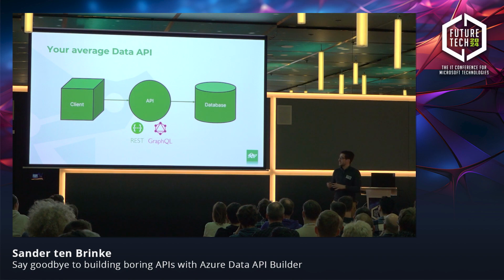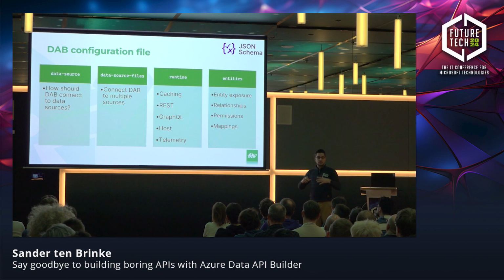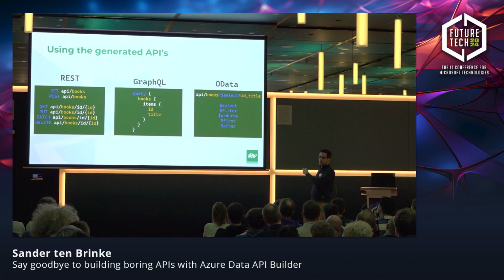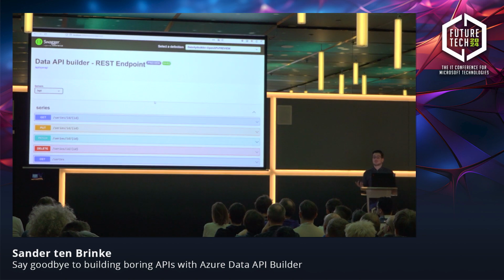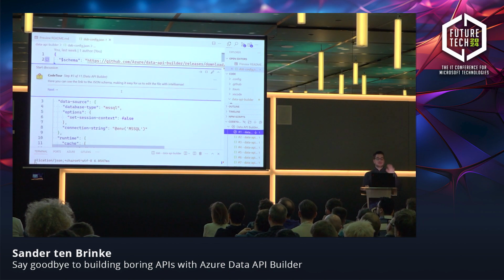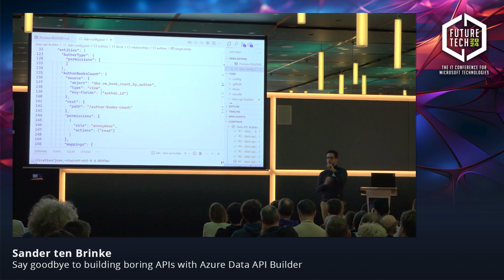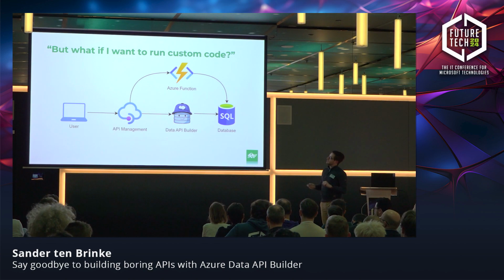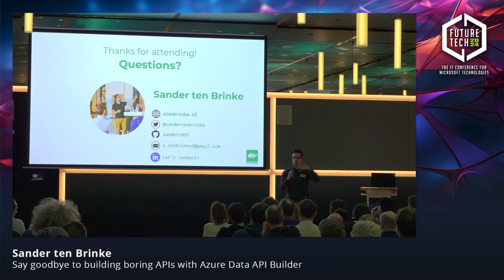Future Tech 2024: Say goodbye to building boring APIs with Azure Data API Builder -Sander ten Brinke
Developers often find themselves building APIs solely for data retrieval and storage, a task that can lack excitement and be very time-consuming. Enter Microsoft's open-source solution: Data API Builder. This tool enables you to securely expose your Azure database through REST and GraphQL endpoints, eliminating the need to manually write these APIs.

Join this session to explore the features, deployment options, and nuances of Data API Builder. We'll also showcase its seamless integration with Azure Static Web Apps.